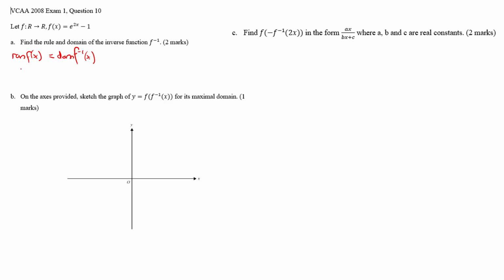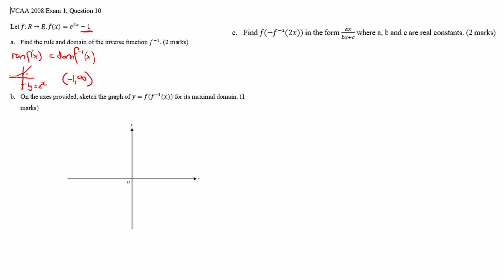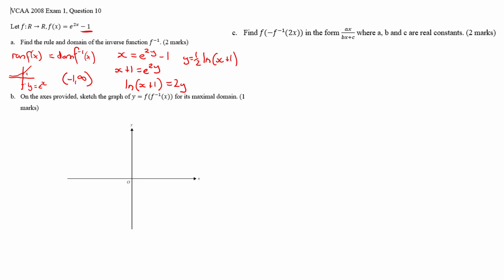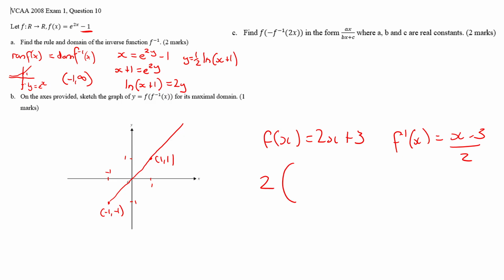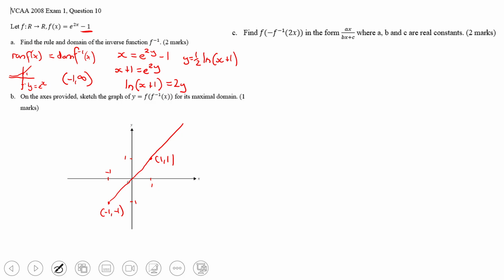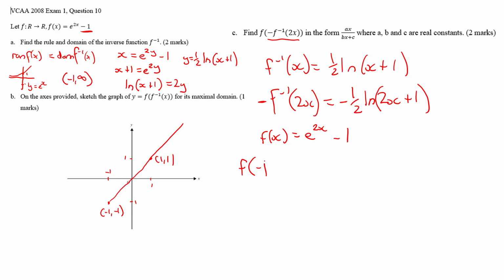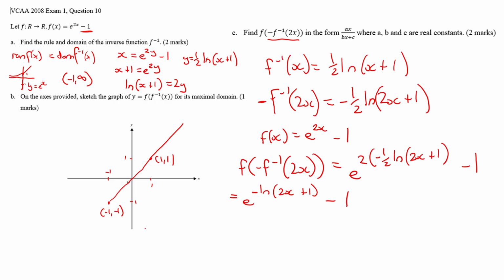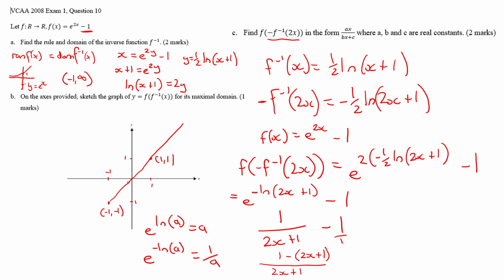VCAA 2008 Exam 1 Question 10